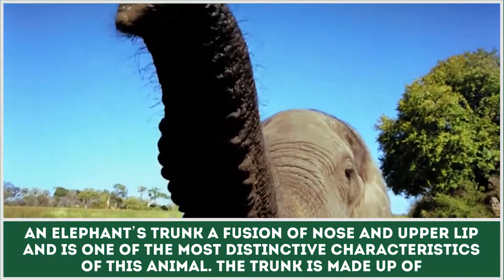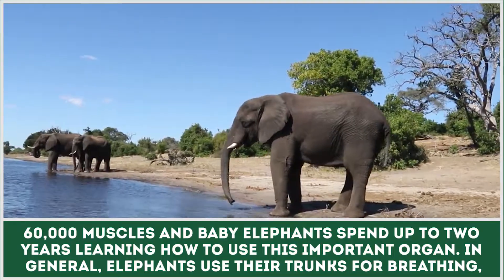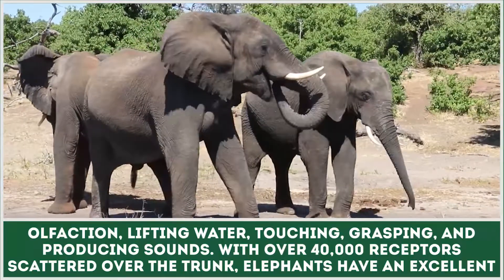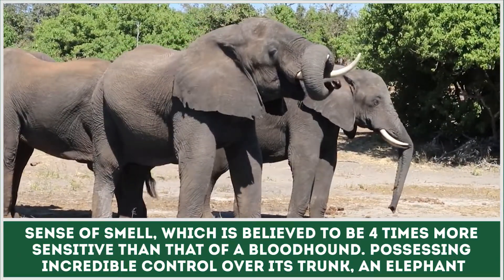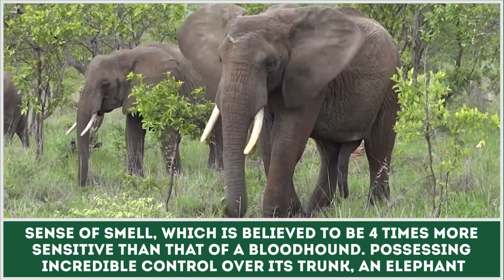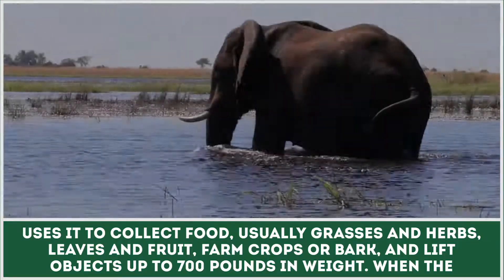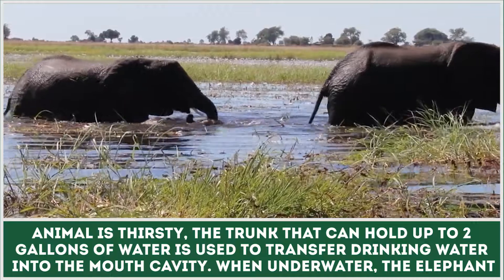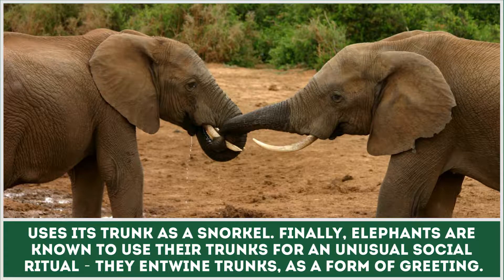Why Elephants Have Trunks and Awesome Things They Can Be Used For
A trunk is the most iconic feature of every elephant species. Besides being a unique feature of this mammal, a trunk has a lot of uses and helps every elephant to survive in the wild.

When swimming, the trucks are used as snorkels; when feeding, they are used for picking the food and moving things around; a trunk can also be used for transferring water into the mouth or onto the animal’s body.